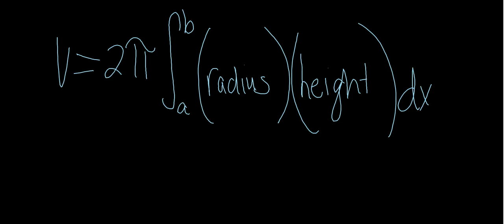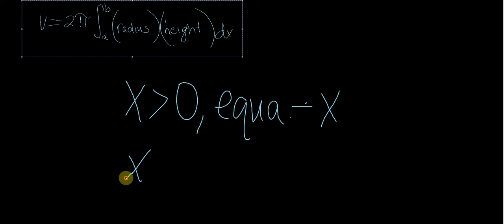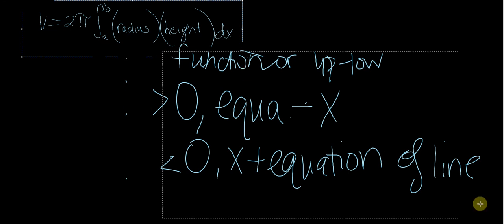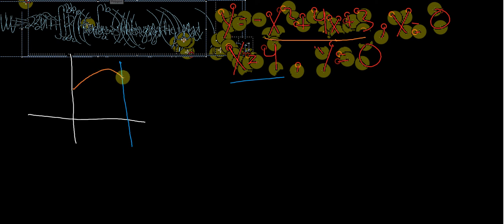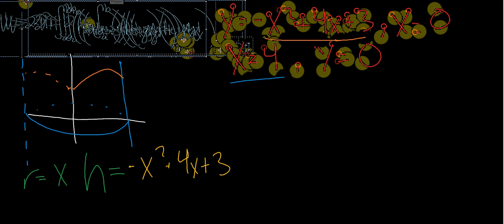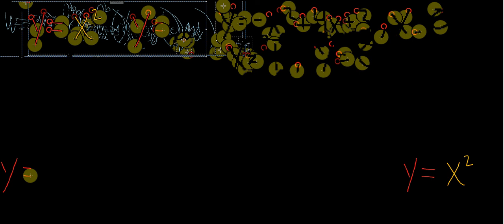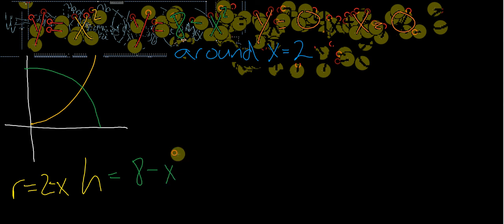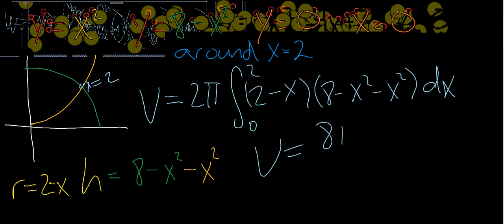Volume of Revolution by Shells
AP Calc. Third Quarter Project
Paul K.
Emily B.